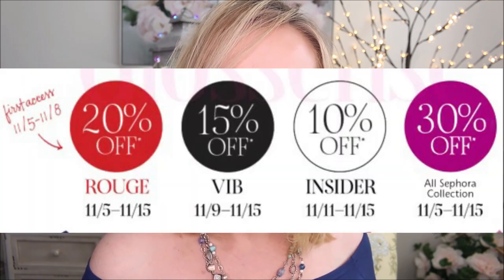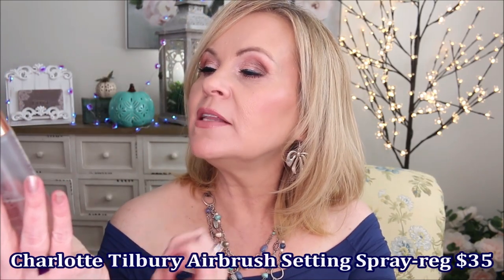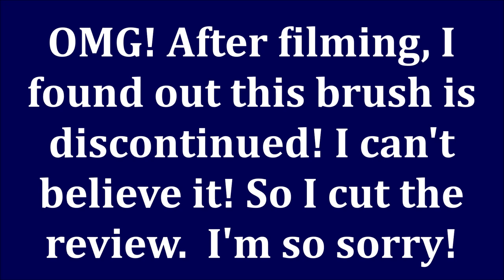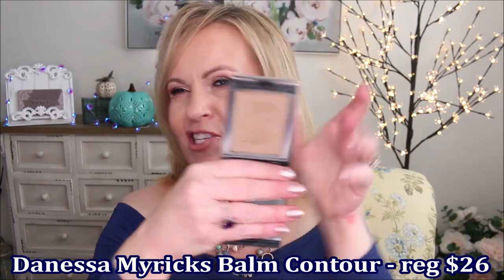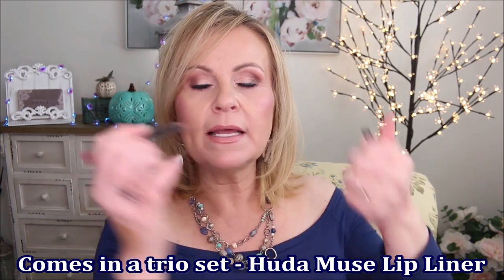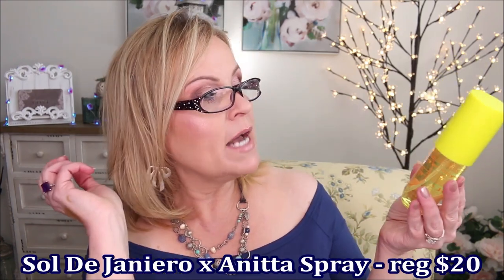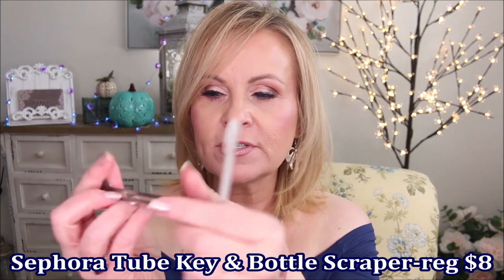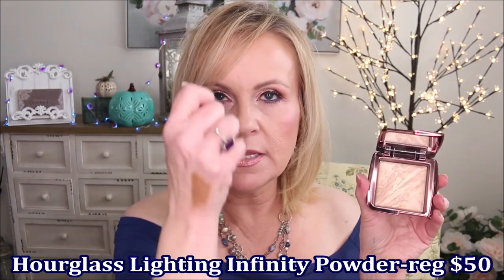SEPHORA VIB SALE RECOMMENDATIONS 2021- OVER 40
I can't wait to share with you all my product recommendations for makeup, skin care, and hair products.  Happy shopping my friends!

*Products Mentioned:
(products are updated to this year's sale)
Rare Beauty Pinched Blush Mini Trio

Fenty Kilawatt Highlighter duo in Girl Next Door & Chic Phreak

Huda Beauty Lip Trio w/ Muse Lip Pencil (worn)

Sephora Gel Rouge Lip Liners in Sink or Suede, Bellflower,
The Nudist, Rum Raisin, Wild At Heart, Hot Sauce, Rosewood

Sephora Outrageous Plumping Gloss in Starstruck Pink (worn)
& Coral Flash

Sephora 12 Hour Contour Eyeliner in My Boyfriends Jeans (worn)
Cappuccino & Waterfall

Sephora Liquid Felt Tip Liner in Midnight Navy (worn)

Sephora Best Skin Ever Foundation in 11.5P & 27P
(worn mixed together)

Other makeup:
Eyeshadow: Sephora Eyebloom Palette in Lilac

My Earrings: SO SO SORRY (Out of stock)
My Shirt
Nail Polish

This has no impact on the cost to you, the consumer. I link to products this way whenever possible, and it has no bearing on the products I choose to review or recommend because all products can have links attached to them, no matter what they are. I would link the products on Ulta/Sephora/etc website anyway as a means of connecting you to the products, so now it simply offers the potential for a small financial benefit to me, which I greatly appreciate. Feel free to use, or not use, the links provided.

Also, if you would like to help a little more, when watching one of my videos please watch it all the way through, that helps to show the YT algorithm that people are interested in my video. If you have time, watch one or two of the ads shown with the video, that's the only way YouTubers get paid at all, if people watch the ads. So if you have a favorite Youtuber, you now know how you can support them with these little tips. THANK YOU SO MUCH FOR YOUR SUPPORT!